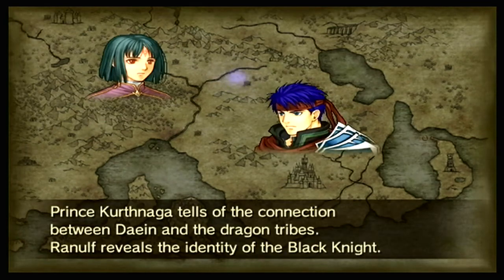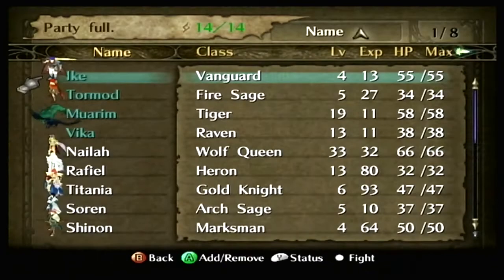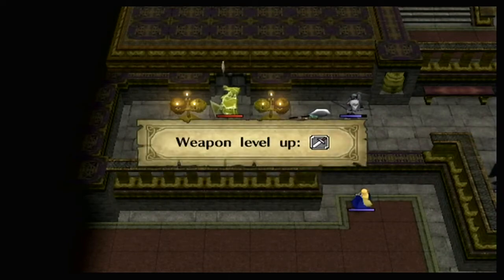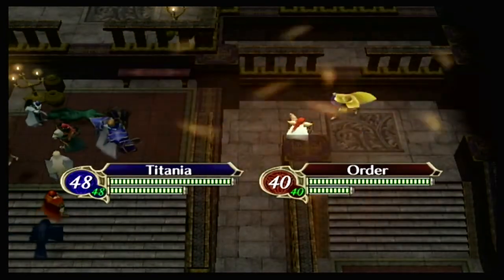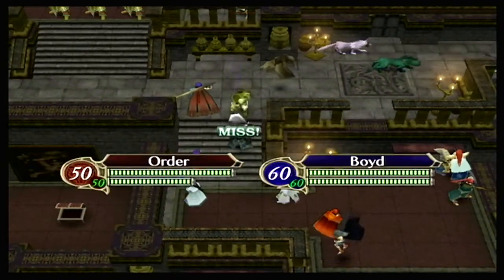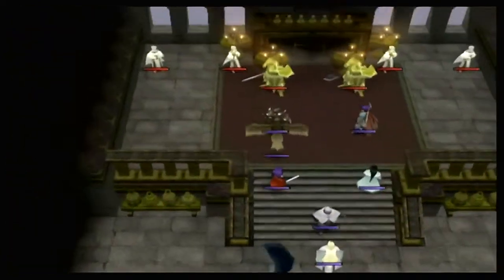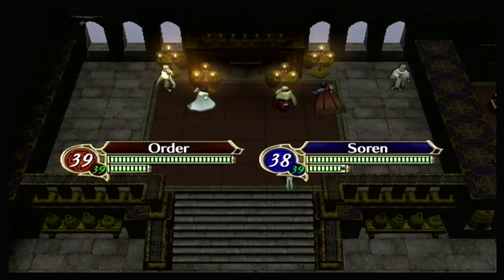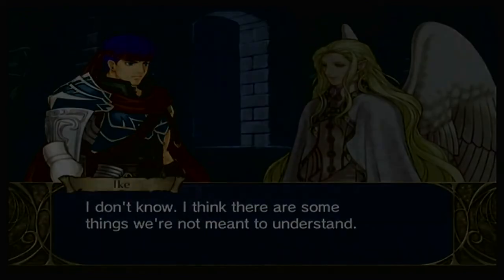Fire Emblem Radiant Dawn for Newcomers: Ep.38 Pt.4 Ch.4 (Tormod is back and worse than ever!)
Enjoy chapter 4 of part 4!